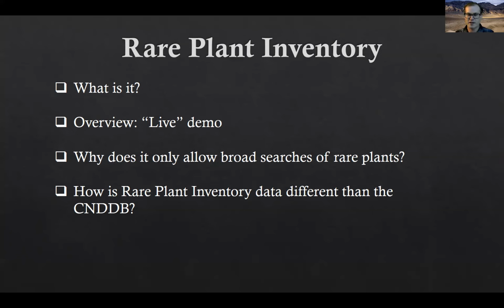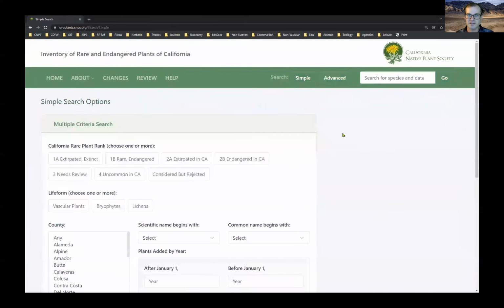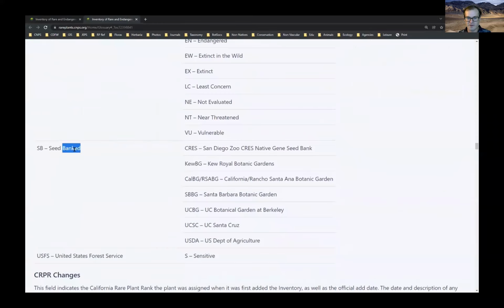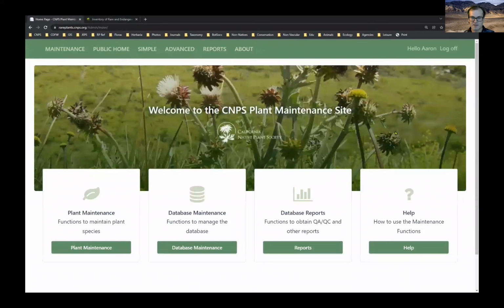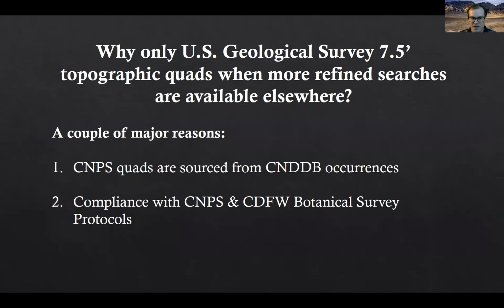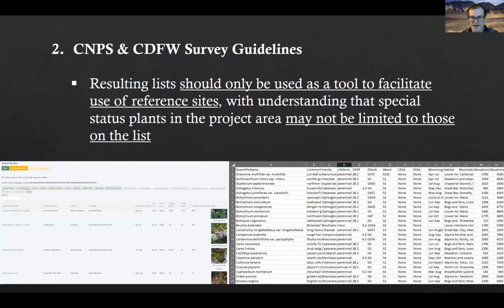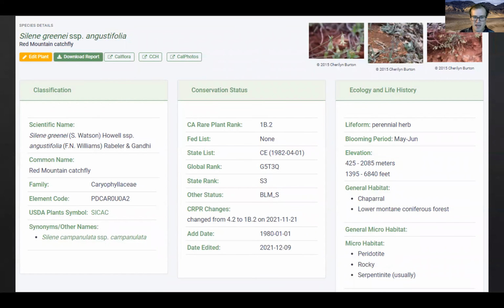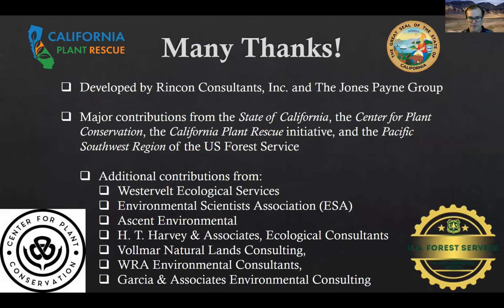CNPS Rare Plant Inventory by Aaron Sims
California Native Plant Society Unveils Fully-Rebuilt and Updated Rare Plant Inventory by Aaron Sims, California Native Plant Society